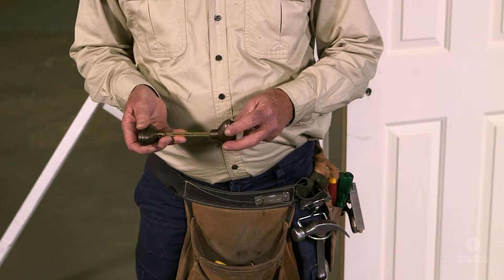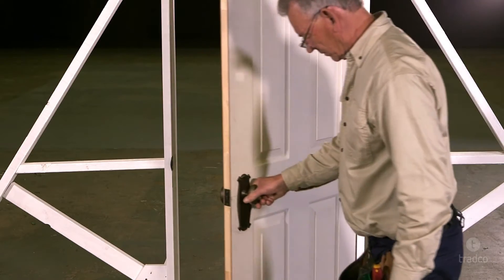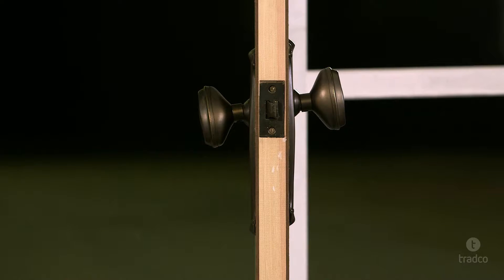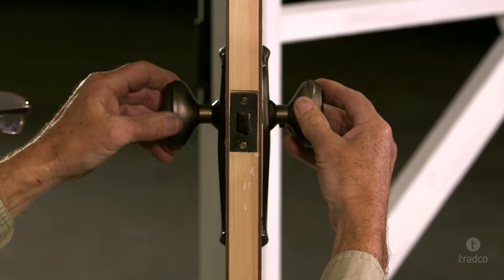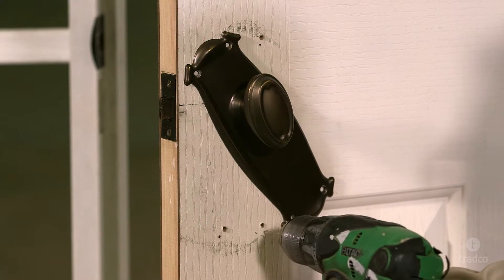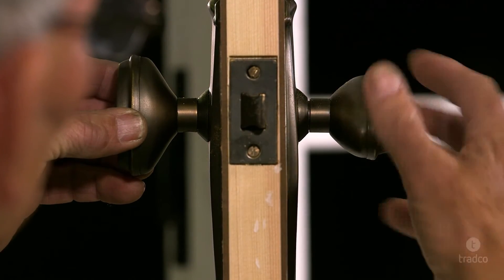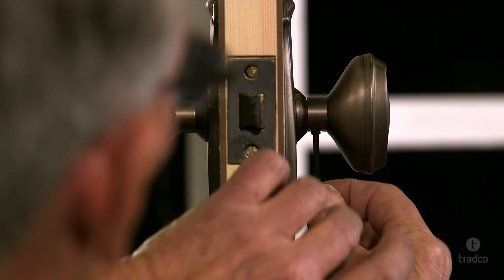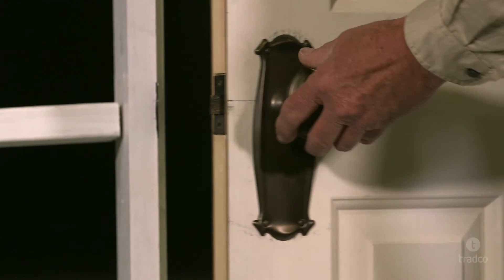How to Fix a Pressed Door Knob that is Binding - Trouble Shooting Video by Tradco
Easy to follow trouble shooting video on how to fix a pressed door knob that is binding.

Presented by Tradco.